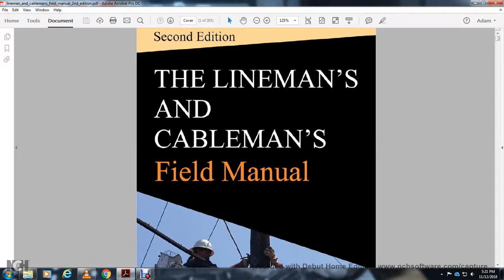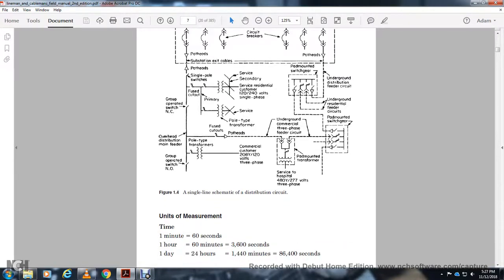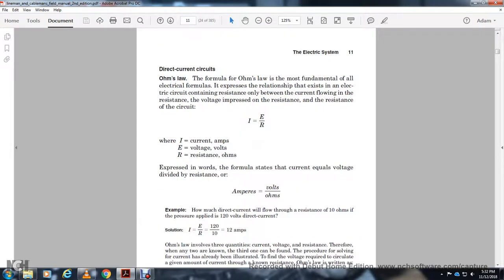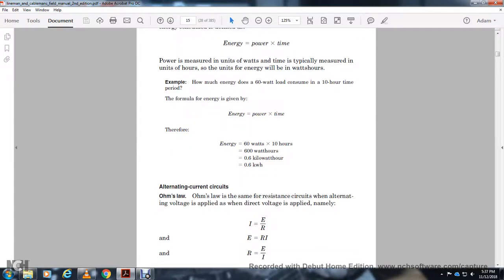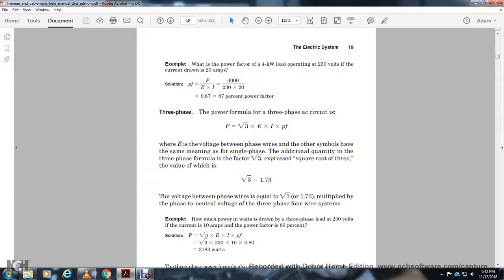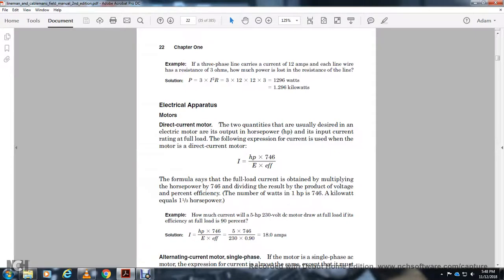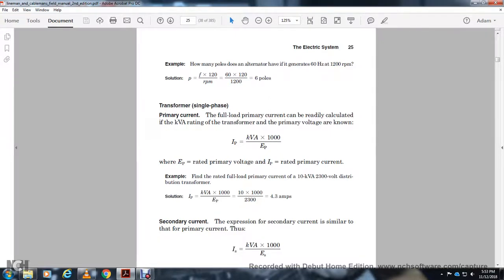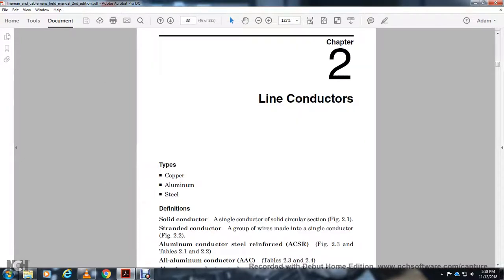THE LINEMAN AND CABLEMAN'S FIELD MANUAL CHAPTER 1